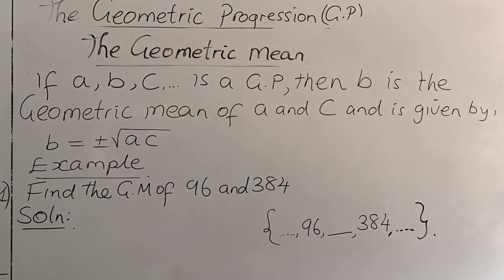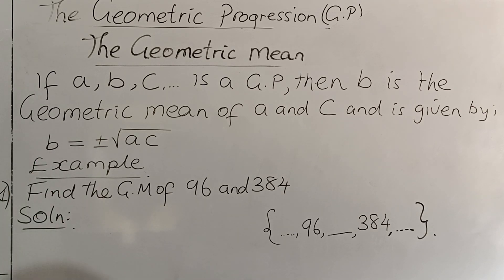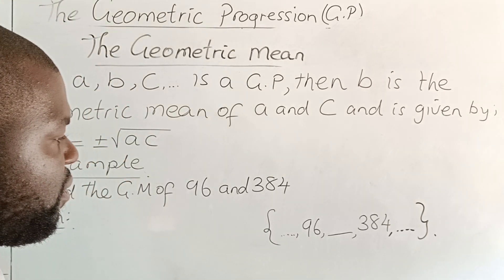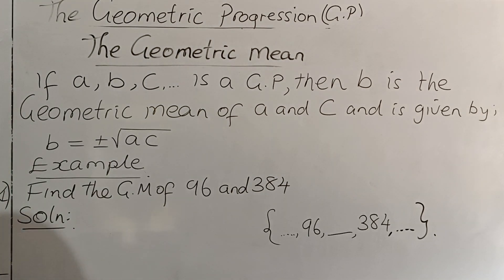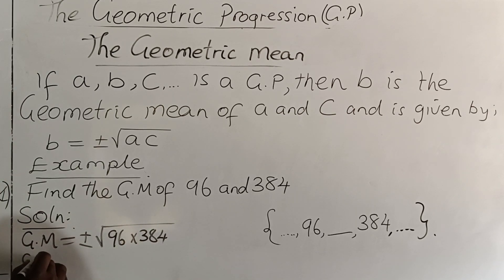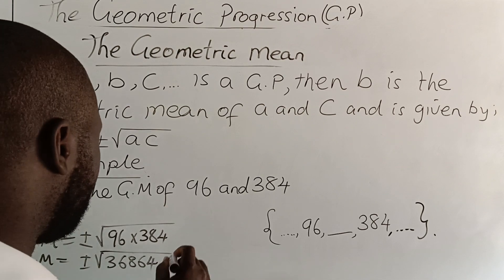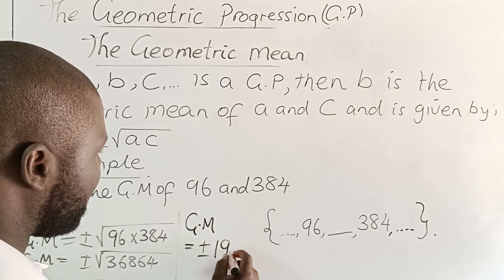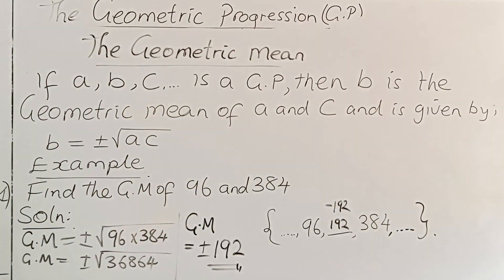Geometric Progression - The Geometric Mean